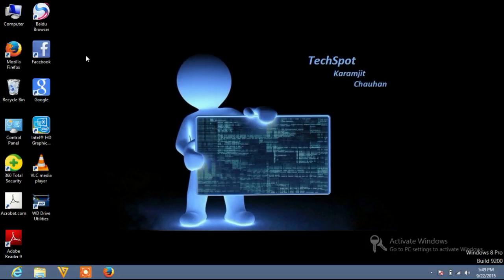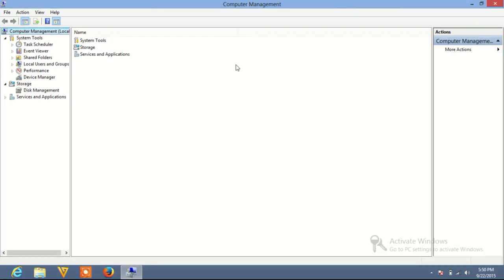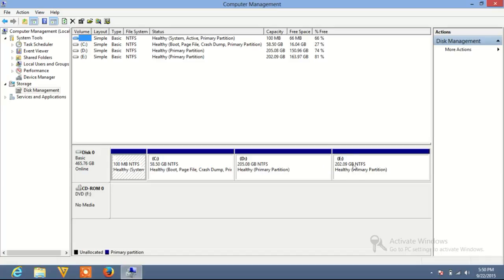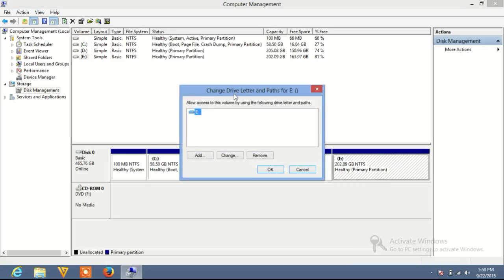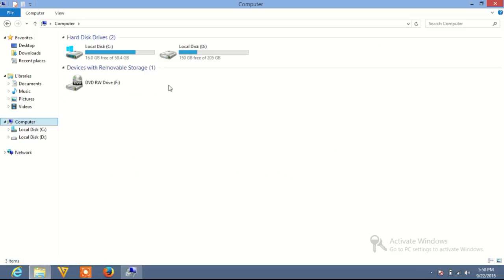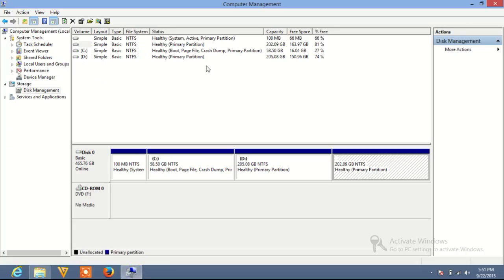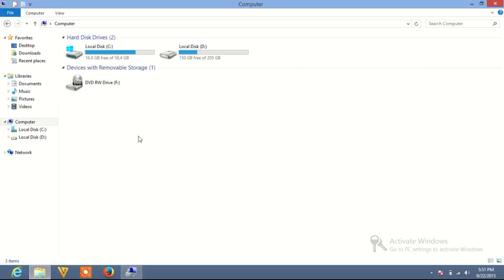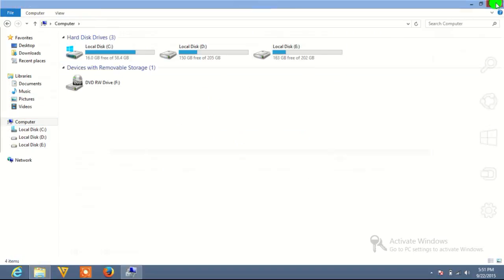How to Hide Or Unhide Local Disk Drives C,D,E,F ETC in Windows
This Video will help you to Hide your Hard Disk drive completely in windows without using any software :)